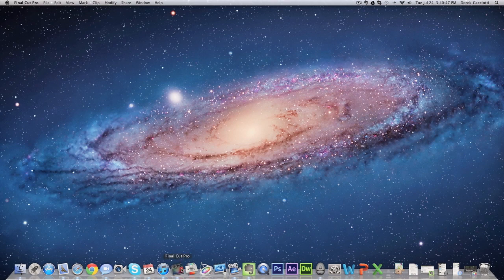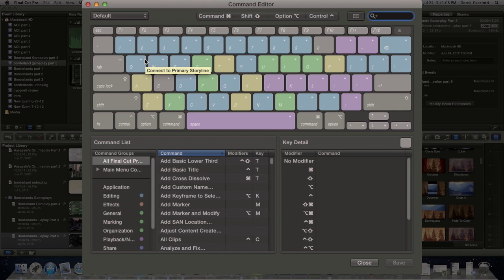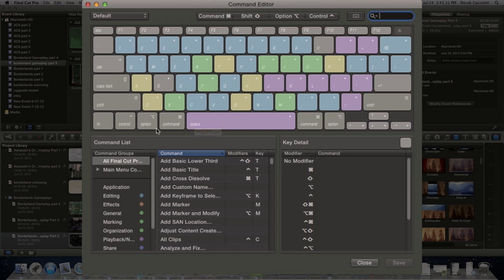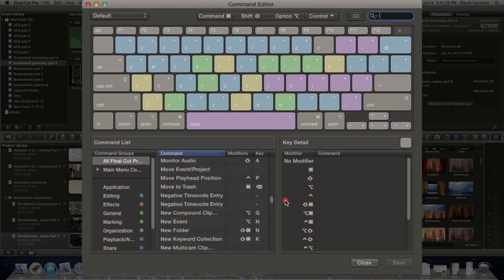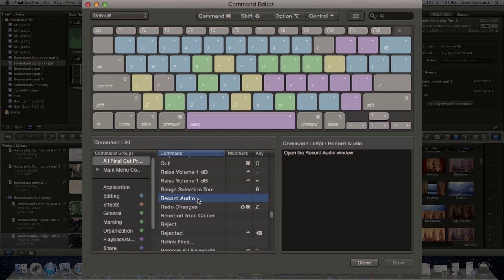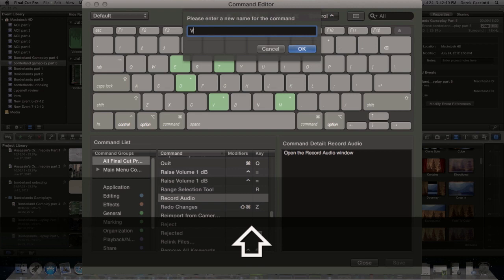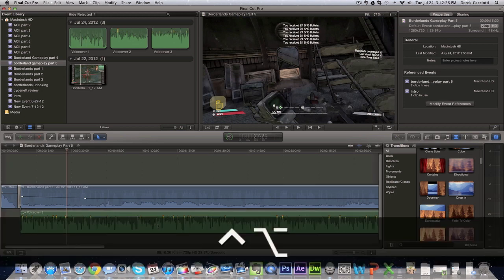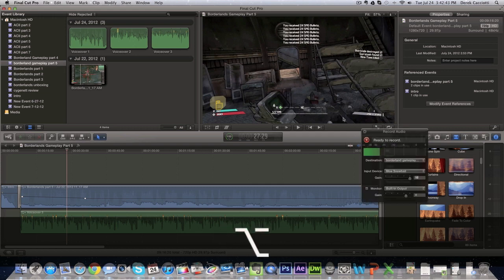How To Create Custom Keyboard Shortcuts In Final Cut Pro X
In this quick Final Cut Pro Tutorial I show you guys how to create custom keyboard shortcuts to make your editing easier.